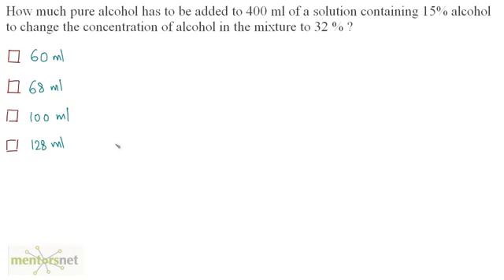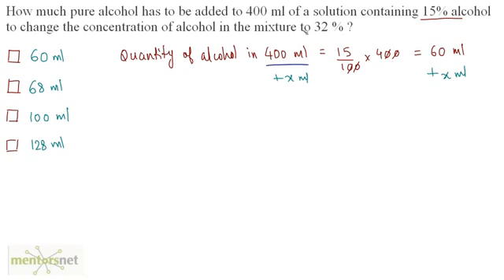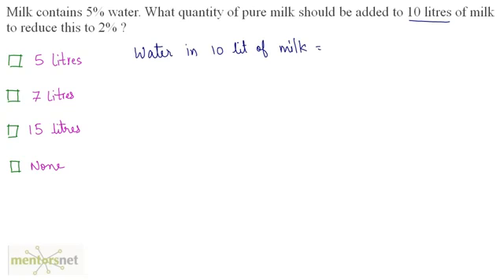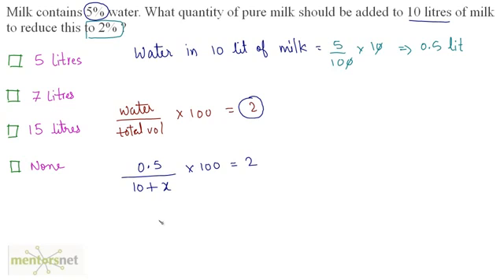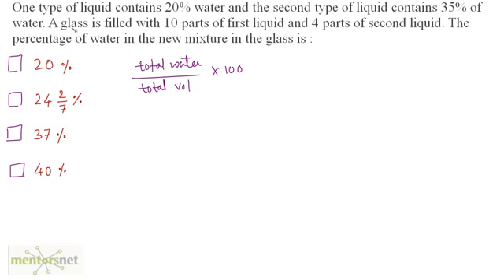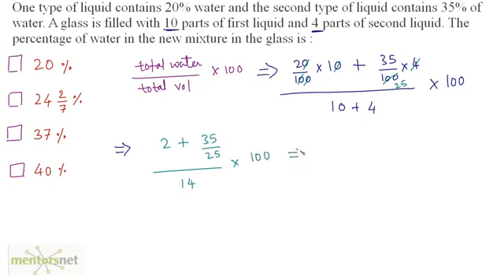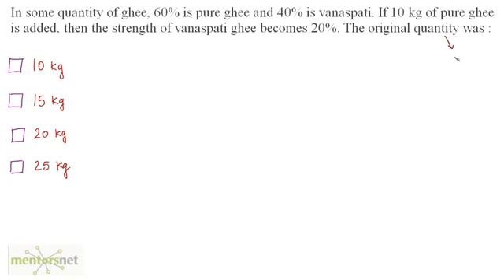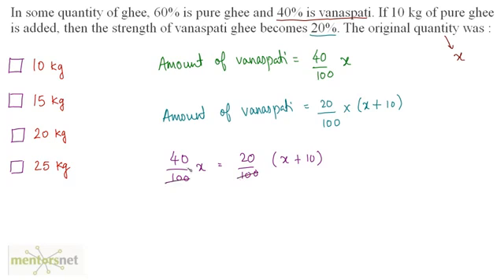QT 94 Problems on Percentage Set 14 Low